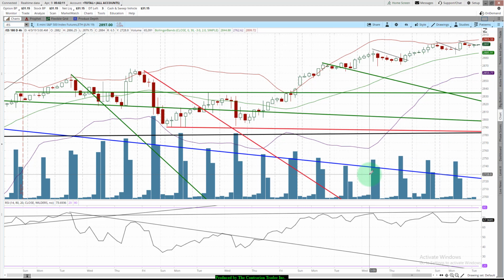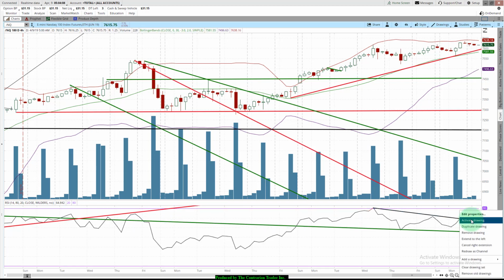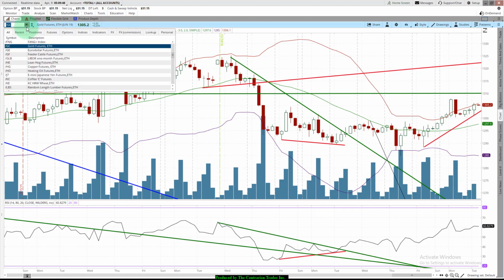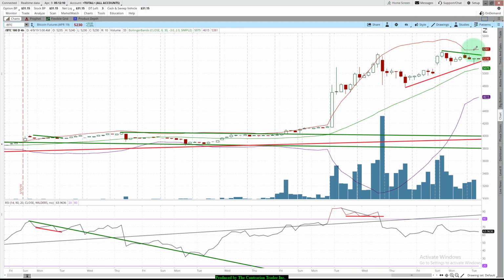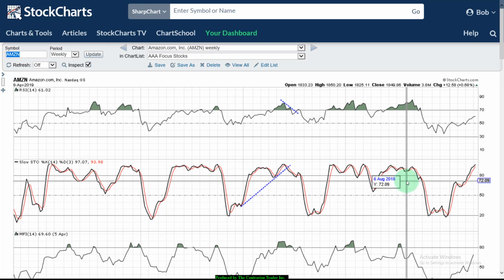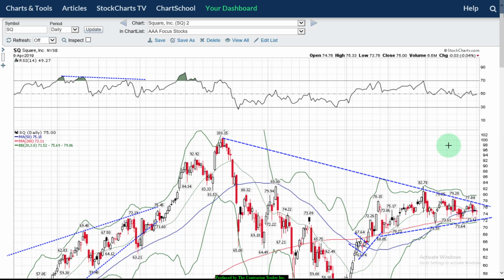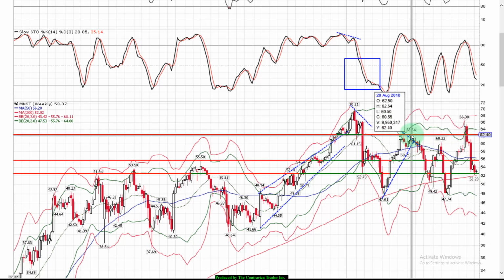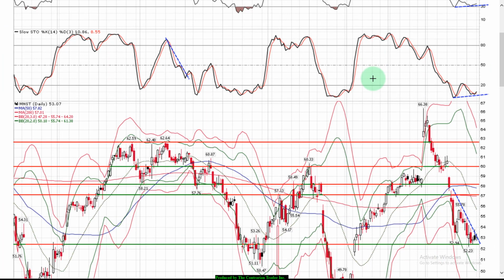Swing Trading Today | QQQ & SPY RSI Negative Divergence 4 Hour Chart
In Swing Trading Today we are seeing the S&P 500 and the NASDAQ press higher on a 4 hour chart in the pre-market but the Relative Strength Indicator or RSI is putting in a negative divergence. Remember that the RSI is a leading momentum oscillator and can forecast future price movements on the charts. The US Dollar is now breaking down on a 4 hour chart putting in lower highs and lower lows. This should be good for commodities such as gold, silver and oil prices which all show stock charts which are favorable from a technical analysis perspective. If you decide to trade stocks consider keeping stops tight to ensure that you maximize profits and minimize risk as a swing trader.

Join Free!

$SPY
$QQQ
$UUP
$SLV
$GLD
$USO
$BTC.X
$HON
$AMZN
$SQ
$MNST